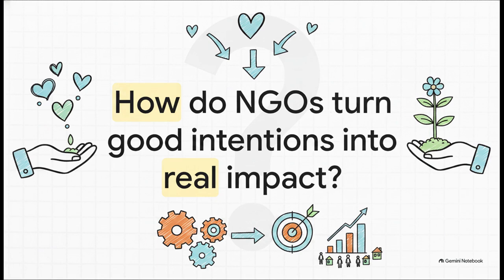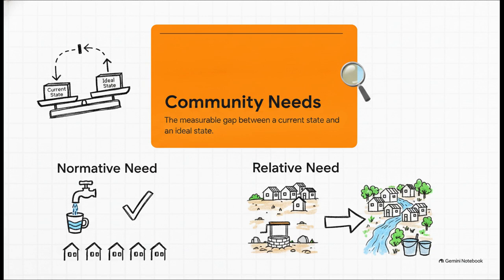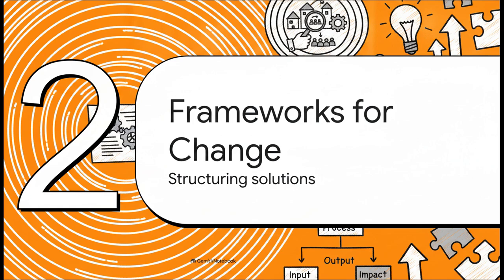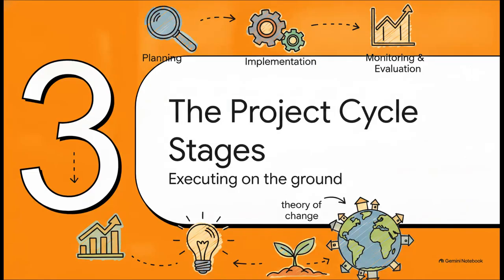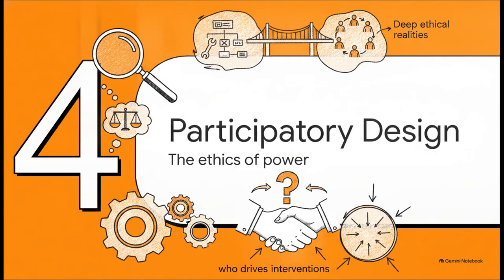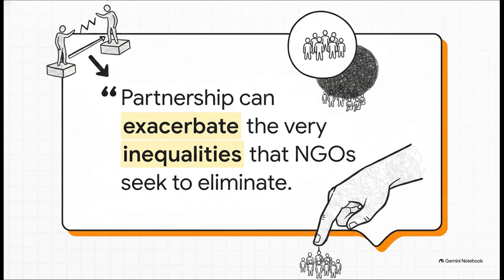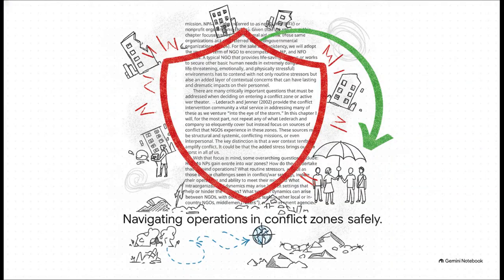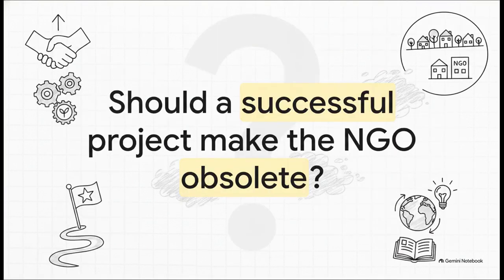NGO Mg Video 05: Program Design and the Project Cycle